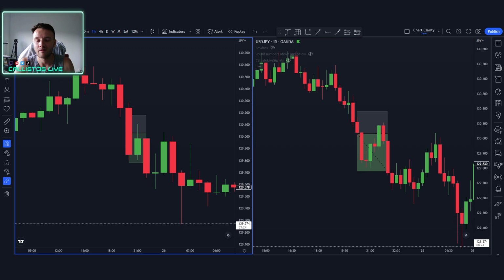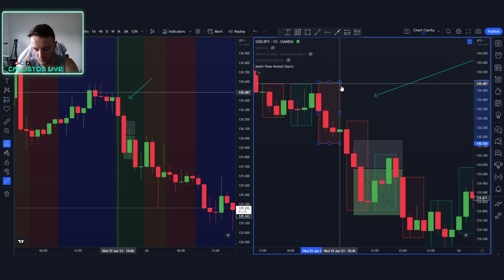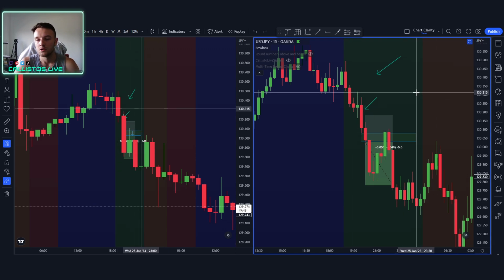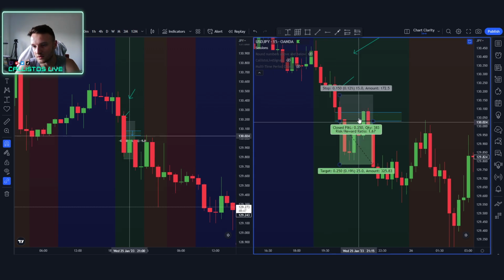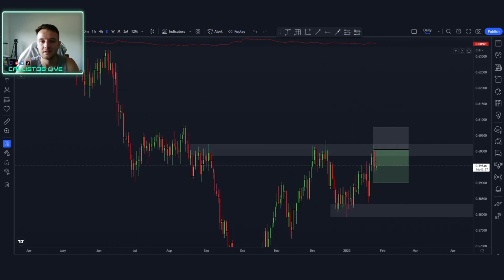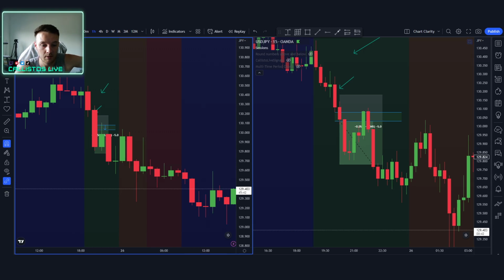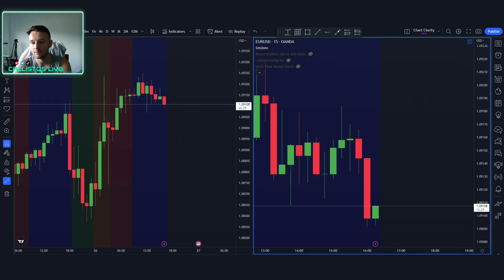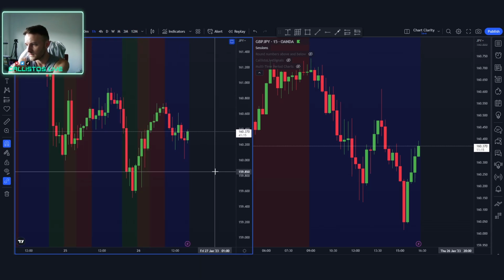Watch my USD JPY sells | Trade breakdown and Explanation | Free Telegram Link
Yo, just a quick breakdown on my USD JPY trade yesterday!

I also have just created a new Telegram channel where you can follow my trades and my trading journey, here is the link: